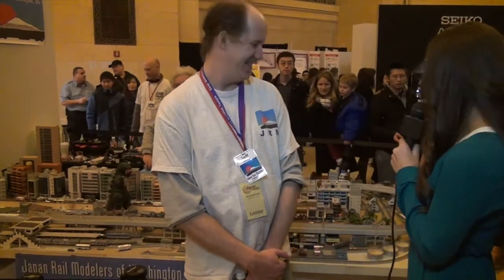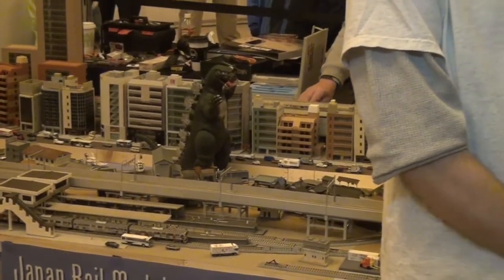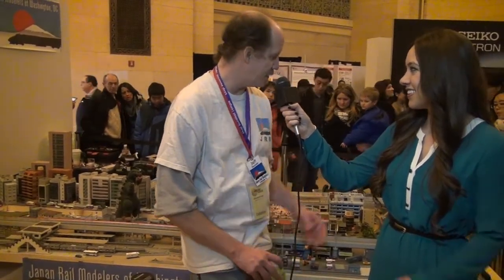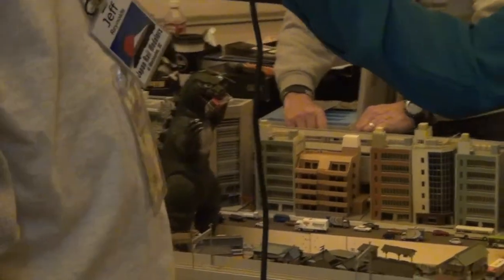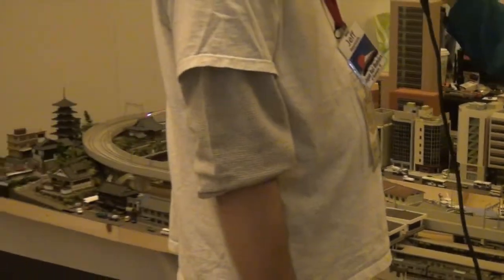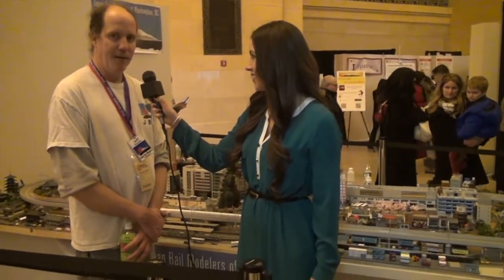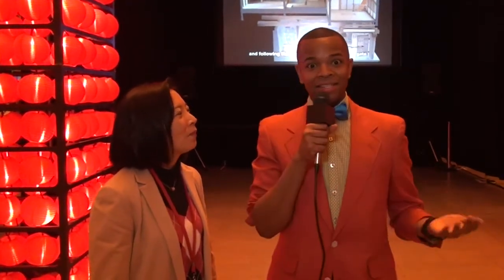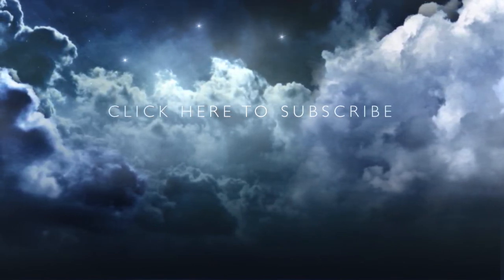Japan Week - Rail Modelers & Japantraveling.com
Doice and Heather discover that Japanese Rail Modelers make the most realistic displays we've ever seen, and if you ever wanted to see Japan in person well then Japantraveling.com is the way to go...